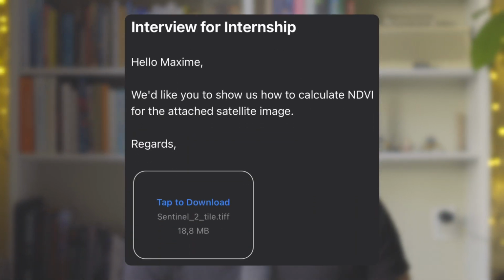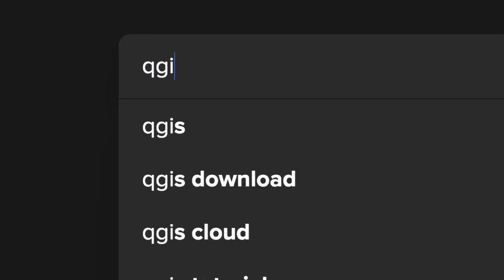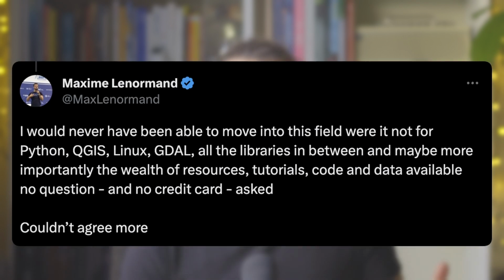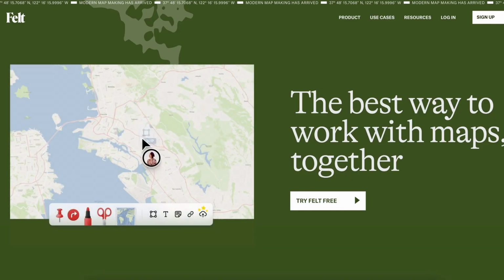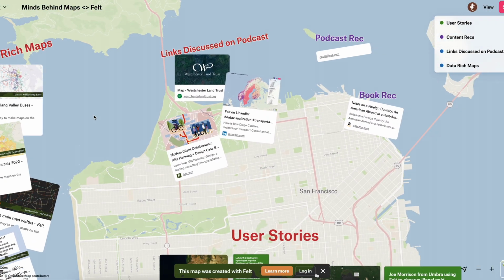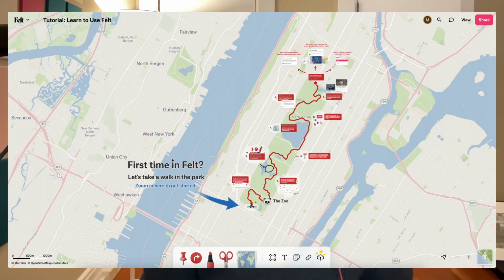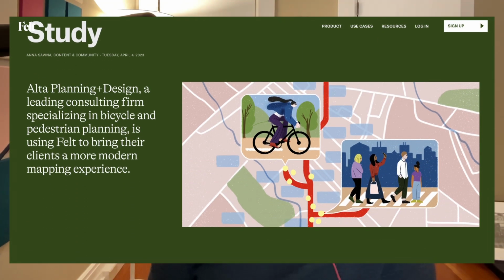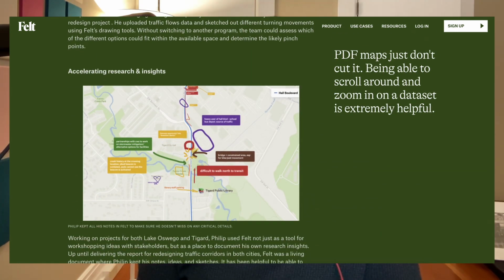Felt: Making Maps Fun & Collaborative: Can Duruk - MBM#46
Can Duruk is the co-founder & CTO at Felt, a company working on bringing maps to the browser. In Can's own words they want to make maps fun and collaborative. Think of Felt as the Figma or Notion of Maps.

Timestamps
(00:00) - Introduction
(01:37) - Sponsor: satelitte-image-deep-learning
(02:26) - Can Describes Himself
(03:30) - What is Felt?
(04:11) - Making Maps Fun (and Why That's Important)
(06:27) - Building Something the Feels Fun
(09:21) - Why Maps Specifically?
(13:30) - The Story of Felt
(15:13) - Working with First Responders
(18:04) - Making Maps Collaborative
(21:37) - Unexpected Technical Problems
(25:34) - Dealing with User Input Data
(29:09) - Browser-based mapping
(34:27) - Figma set the stage
(35:21) - Anything that can be built on the web ultimately will
(36:25) - Technical Details of Building Felt
(43:18) - Where does the name come from?
(44:43) - felt.com
(46:34) - Target audience
(52:42) - Can's Favorite Felt Use Cases
(54:38) - Shownotes brought to you by Can
(55:16) - Make maps for everyone
(56:57) - Having a vision
(58:19) - QGIS partnership
(01:03:13) - Writing Online
(01:06:27) - Can's Twitter
(01:08:25) - Languages
(01:09:49) - Thinking Differently in Different Languages
(01:11:06) - Coming to the US
(01:12:31) - Does Felt work in multiple languages?
(01:15:30) - Book/podcast recommendation